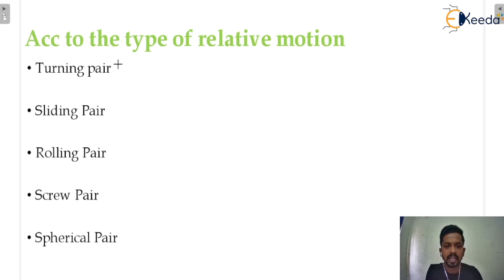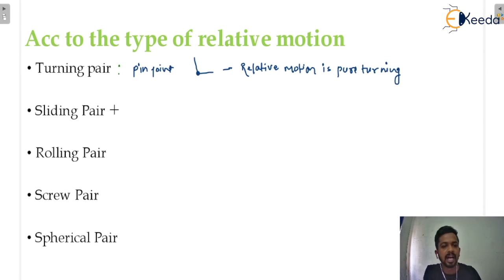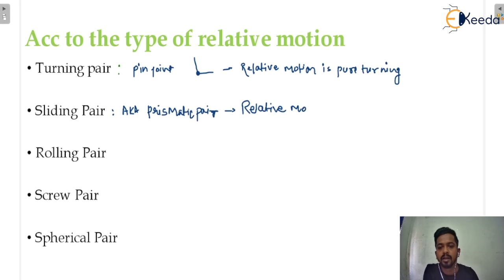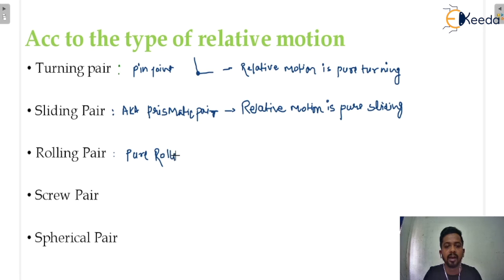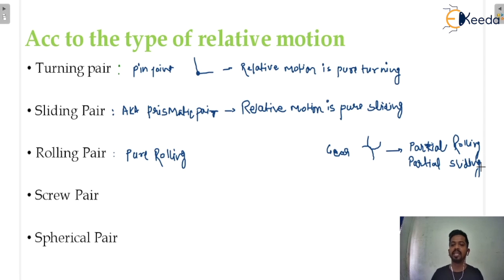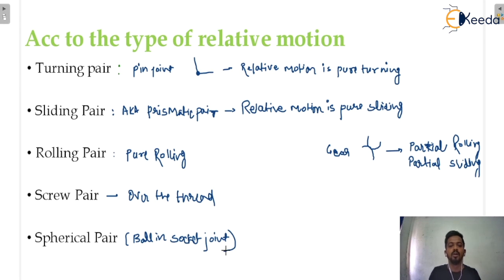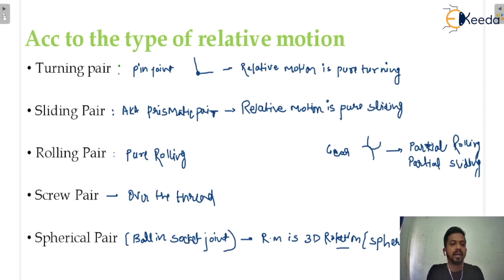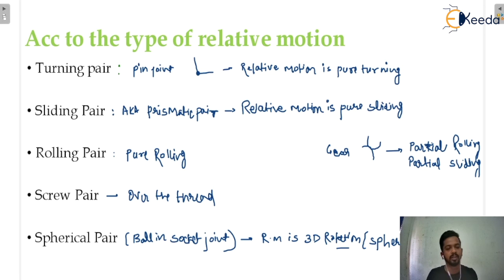Classification of Kinematic Pairs Type:1 | Simple Mechanism | GATE Theory of Machines and Vibrations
In this informative YouTube video, we delve into the fundamental concept of Kinematic Pairs, focusing on Type 1 - the Simple Mechanism. This tutorial is designed to help you grasp the core principles of GATE Theory of Machines and Vibrations. We break down complex theories into easily digestible nuggets of knowledge, ensuring a clear understanding. Join us on this educational journey as we explore the intricacies of mechanical systems. Whether you're a student or an enthusiast, this video is a valuable resource for gaining insights into the fascinating world of Kinematic Pairs. Don't miss out - hit play now!

Happy Learning.